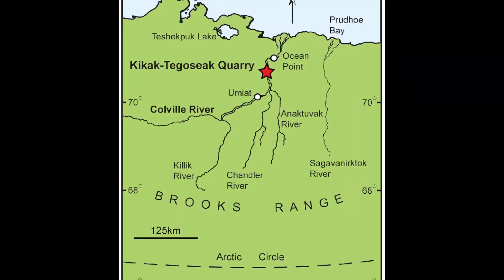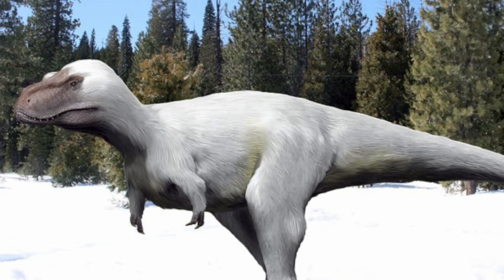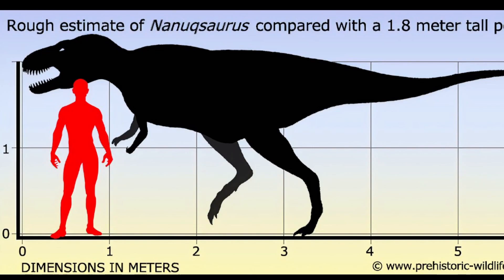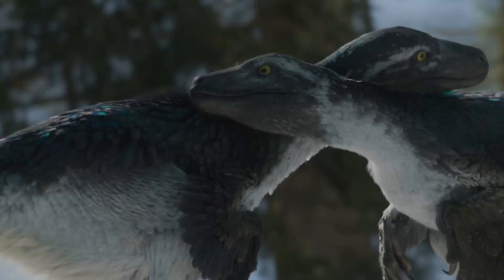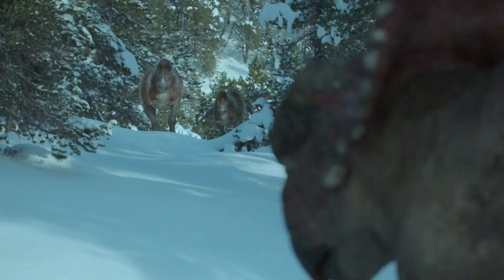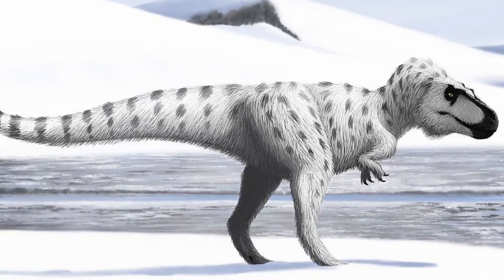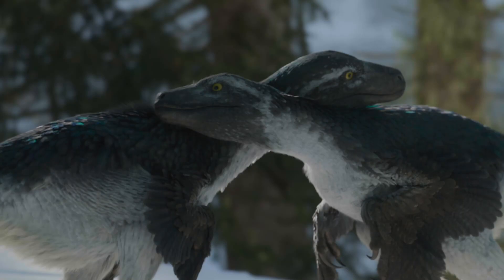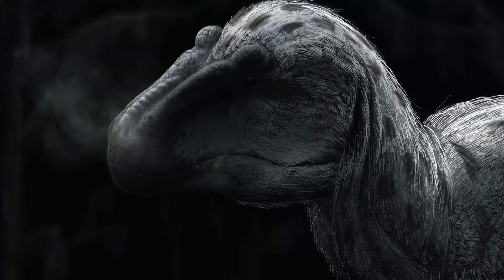Nanuqsaurus: Reviewing Dinosaurs ep5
Hello evreyone welcome or welcome back to THE DIG SITE. Today, I talk about the "polar bear lizard" Nanuqsaurus.  if you wish to see a dinosaur you like put in this series, leave it in the comments below and i will check it out.